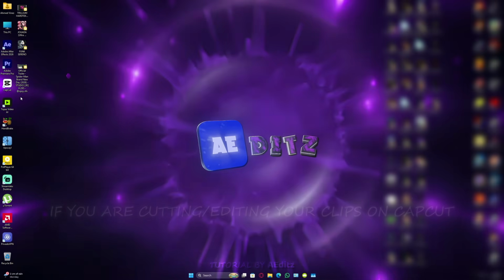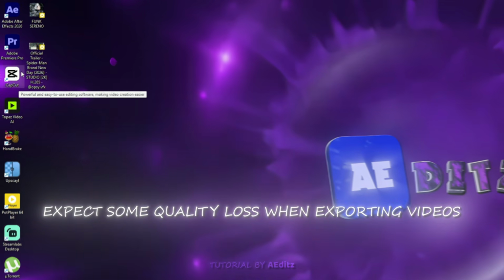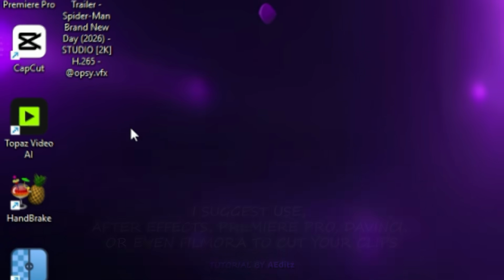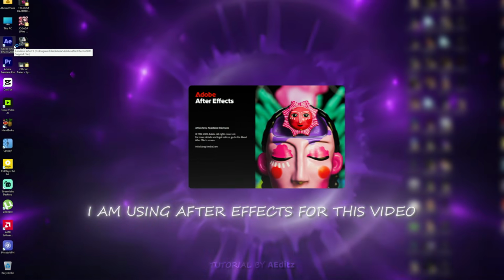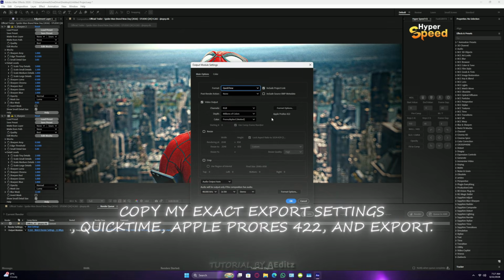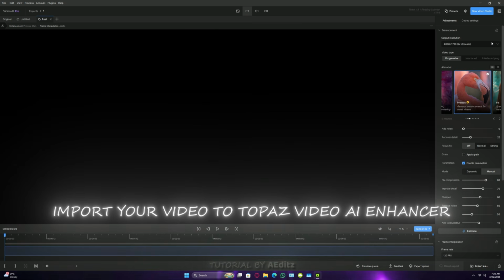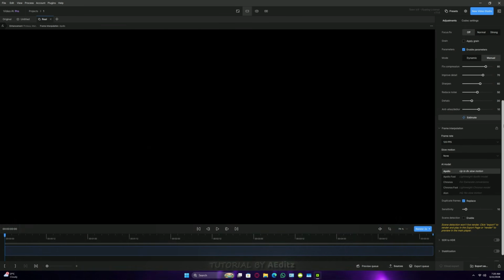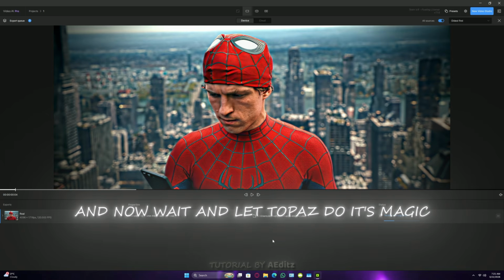Turn ANY Video into 4K 120FPS 😳 (Topaz + After Effects Tutorial) | AEditz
Upscale 720p, 1080p, 2K videos to 4K and boost frame rates to 60/120/240 FPS with VideoProc:

In this tutorial, I’ll show you how to turn your normal videos into smooth 4K 120FPS using Topaz Video AI and After Effects.

This method boosts quality and sharpness to make your edits look insanely clean.

📌 Steps covered:

- Added CC via After Effects
- Upscaling to 4K
- Increasing FPS to 120

“To apply the color correction (CC), use an adjustment layer: Add AEditz 4K CC.

Download The Pack of 5 CC From My Discord

If you’re into high-quality edits, this will level up your videos instantly.

🎬 More edits & tips coming soon